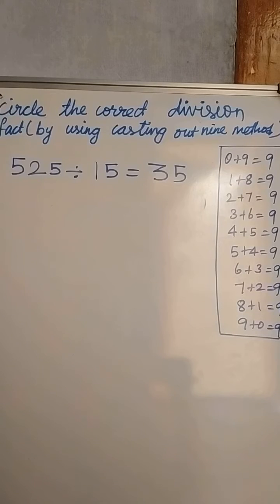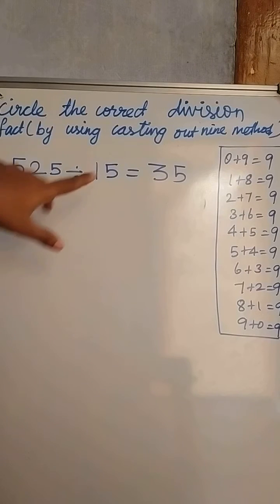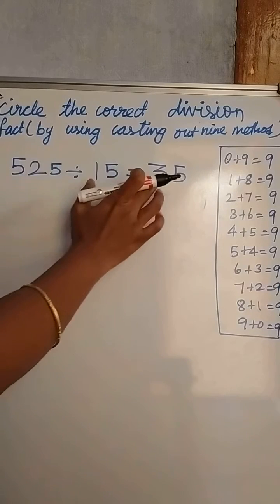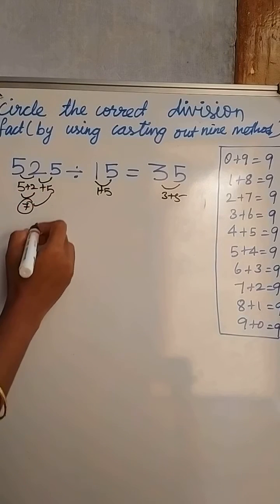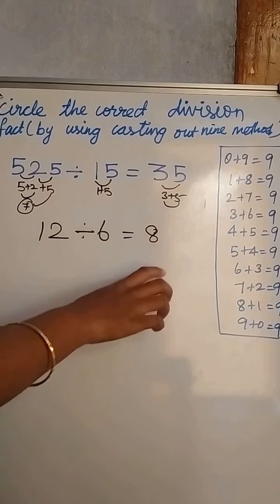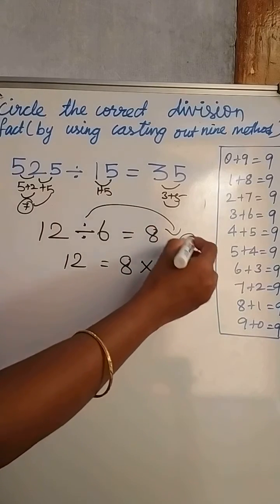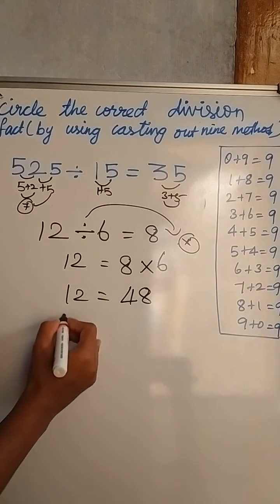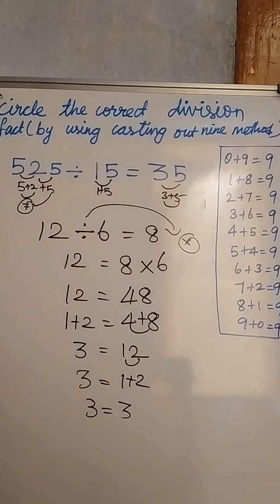Casting out nine(division)